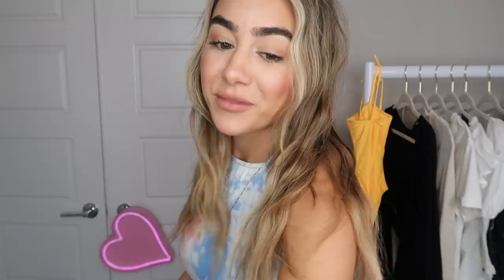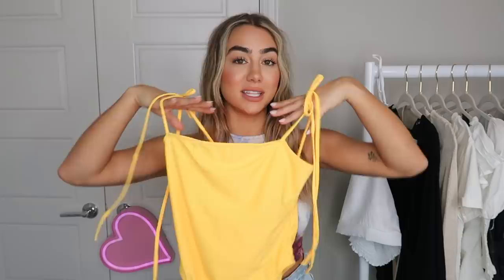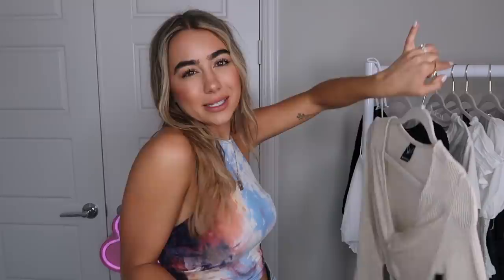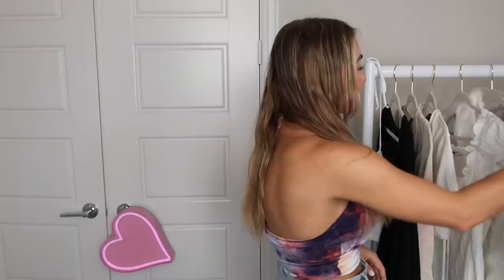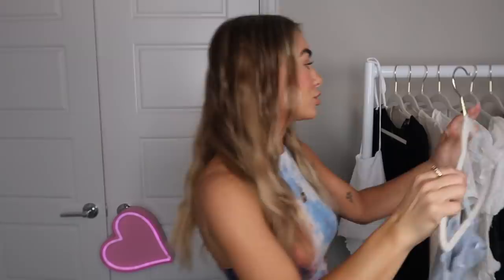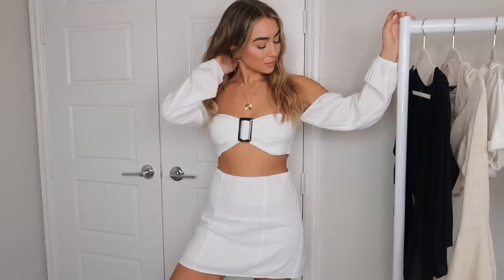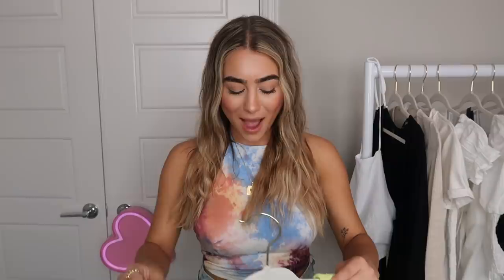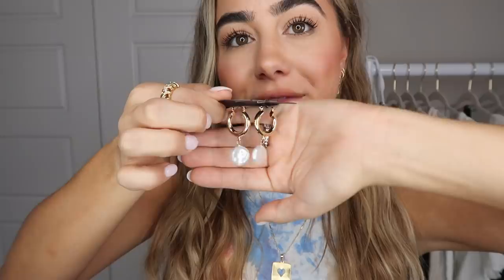HUGE SUMMER CLOTHING HAUL! Windsor I Julia Havens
Another huge summer clothing haul for you ladiesssss filled with lots of good summer basics & a few bits that are cute for vacation as well :) Enjoy!!